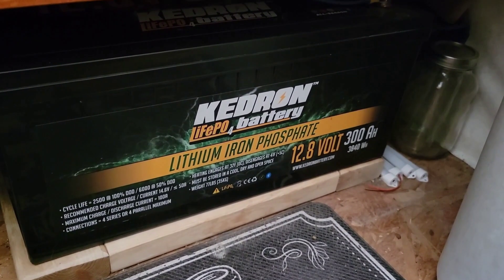Is solar power right for you.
A run down of our system and what's its like to live with solar power.